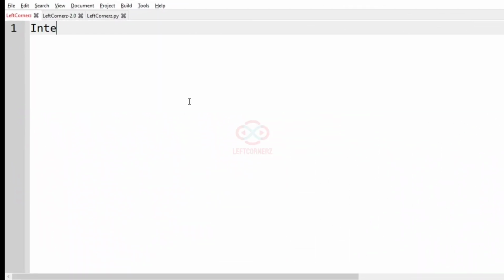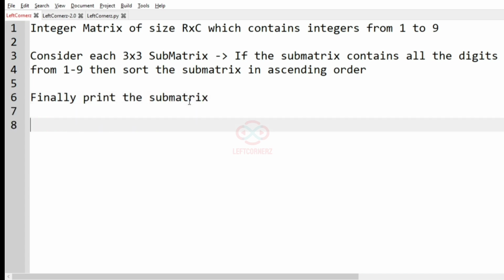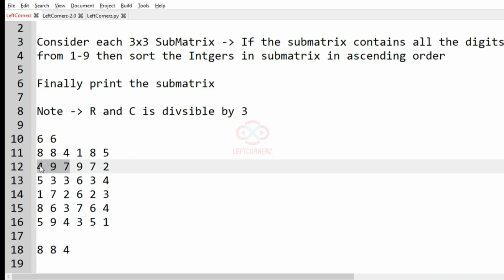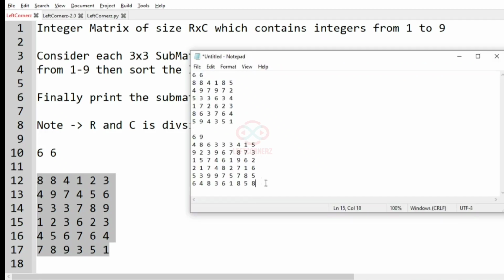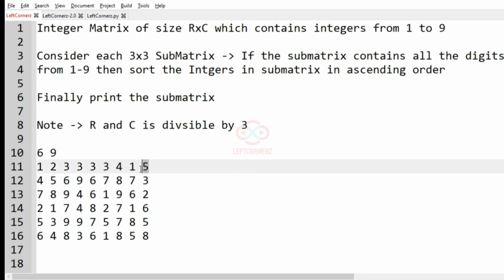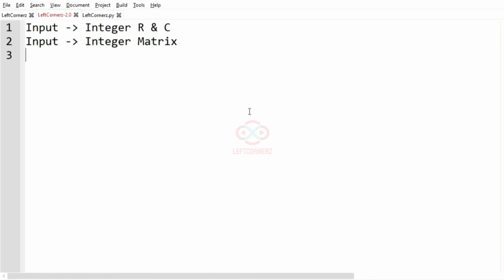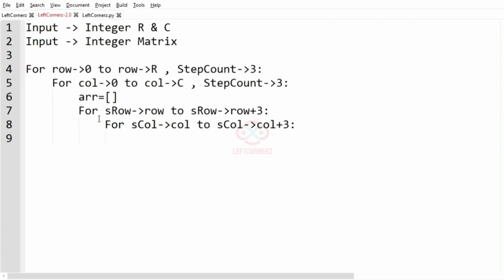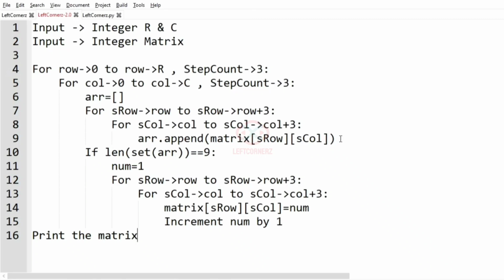sort digits in submatrices (03-05-2021) | skillrack daily challenge